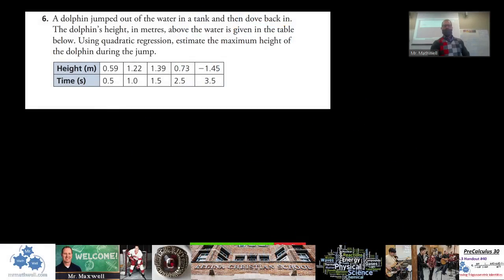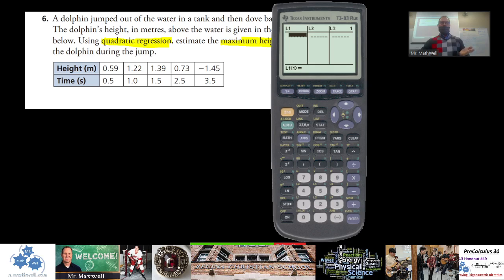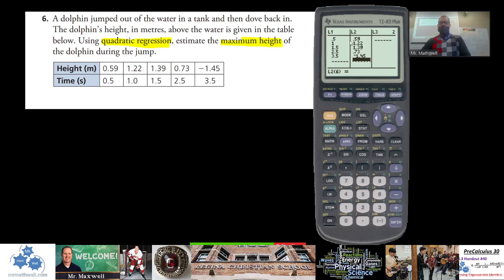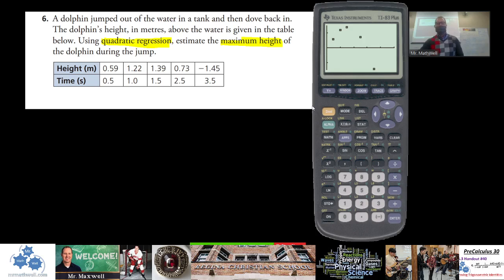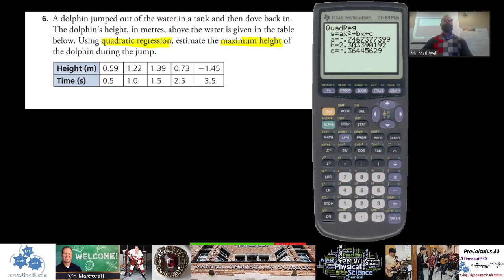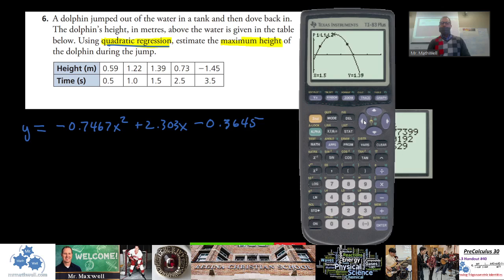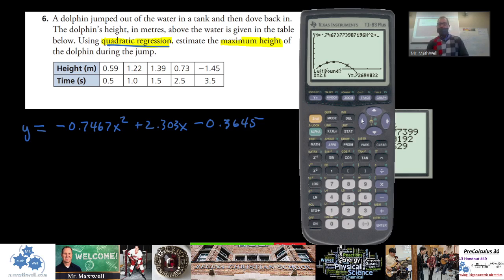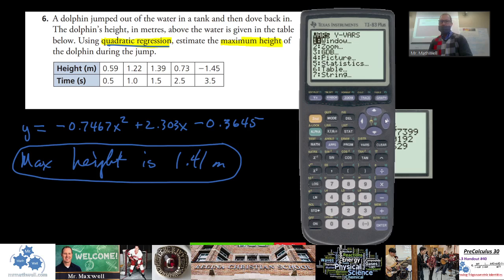FM 30 6.4 #6 Quadratic Regression homework question